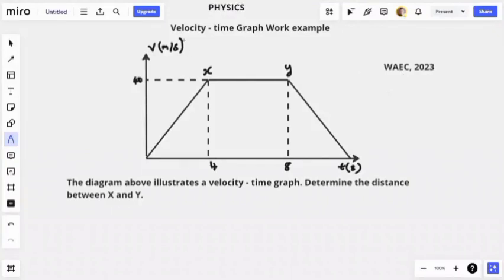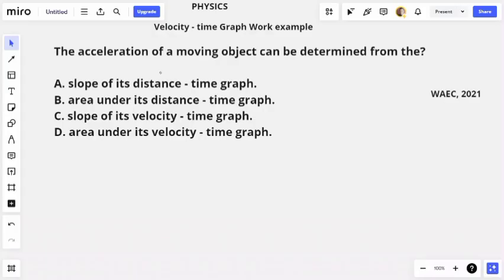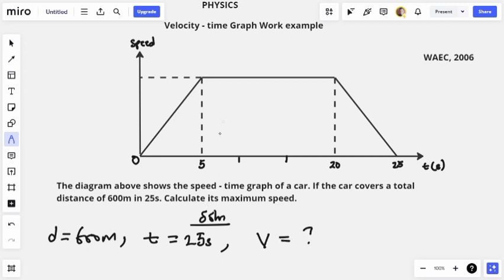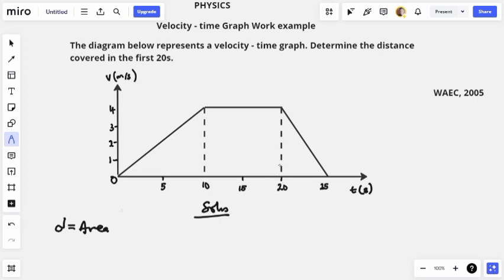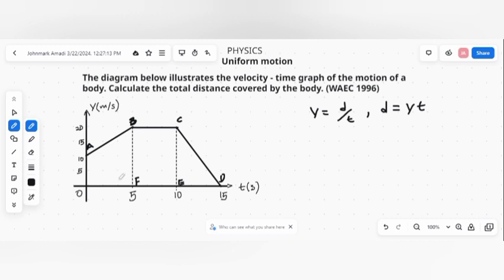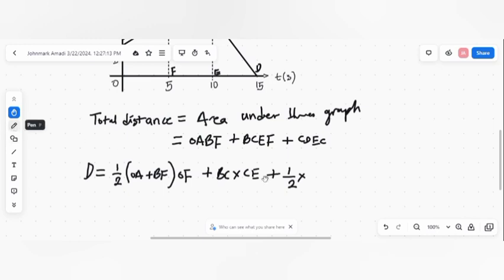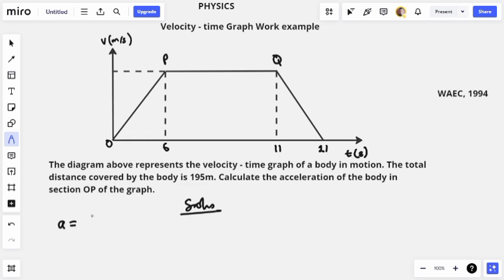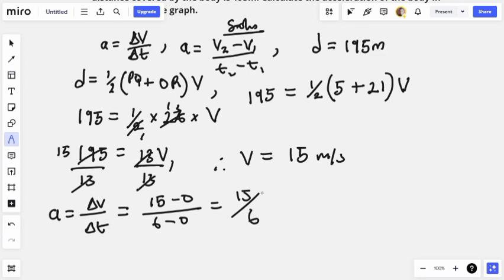PHY_ Nine (9) LATEST WAEC Physics solutions on Velocity - time Graph_ 1994 to 2023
This video features a compiled solution to WAEC questions on Velocity - time graph from year 1994 to 2023.

To make a request for solved solution to any O Level Mathematics JAMB/WAEC question (@ N200 per Question or $1 per 5 questions) Dm on